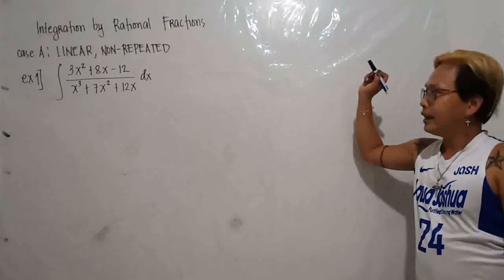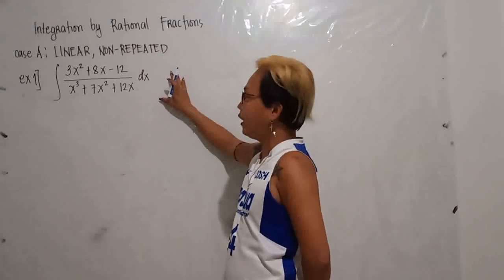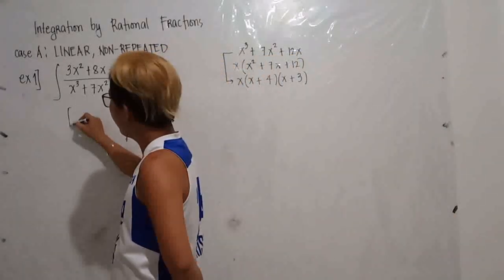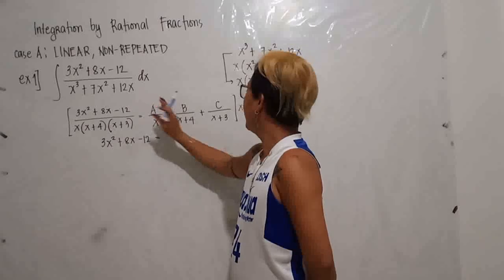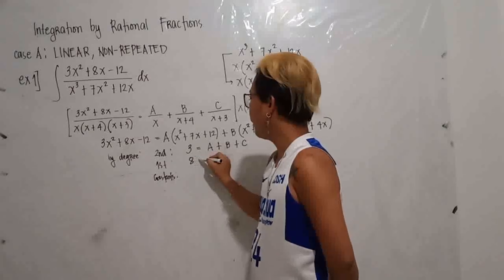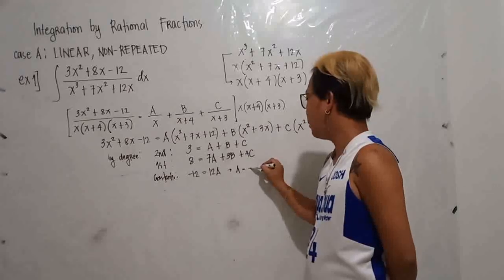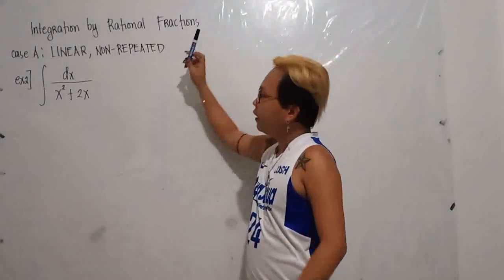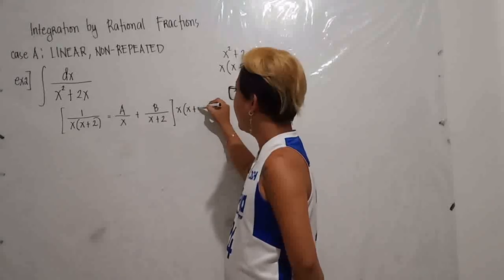Integration of Rational Fractions - Linear, Non-Repeated